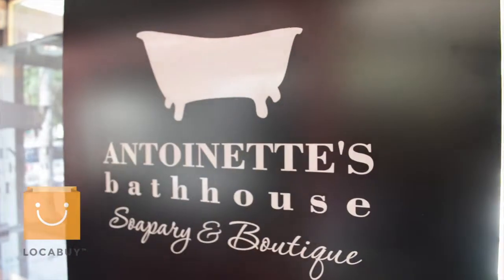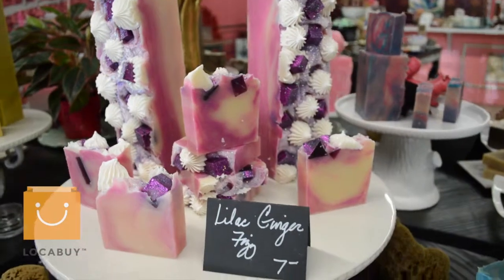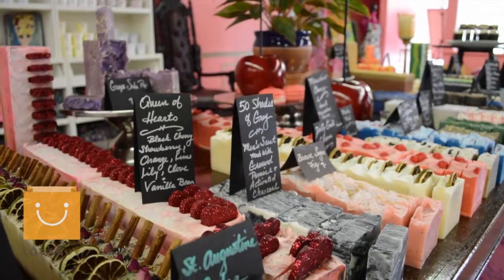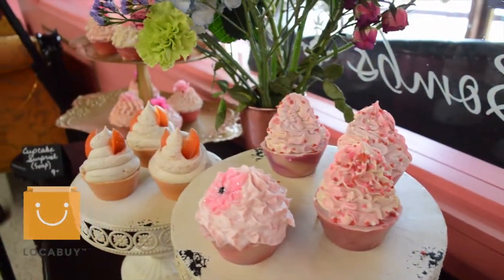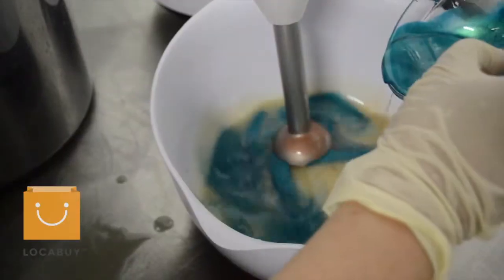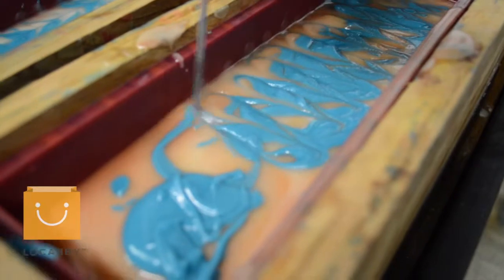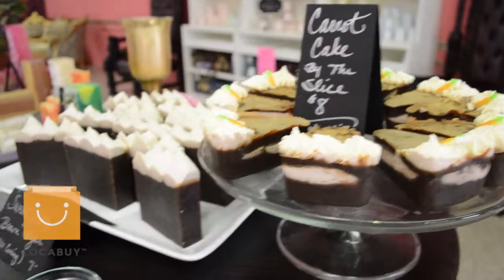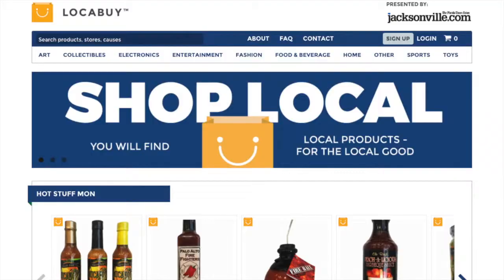Watch LOCABUY: Antoinette's Bath House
Locabuy is a place to shop local. You will find local products for the local good.